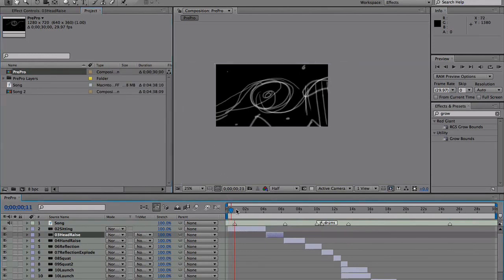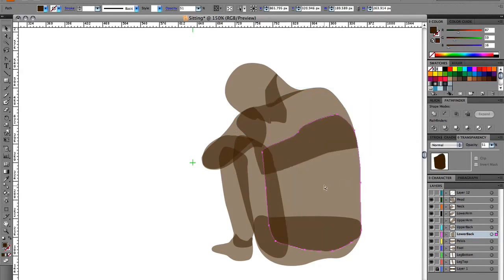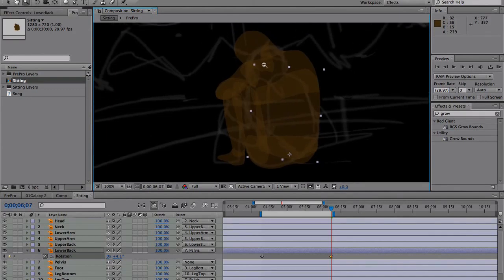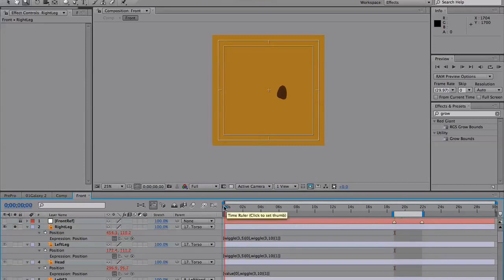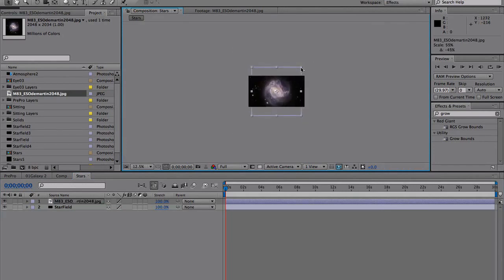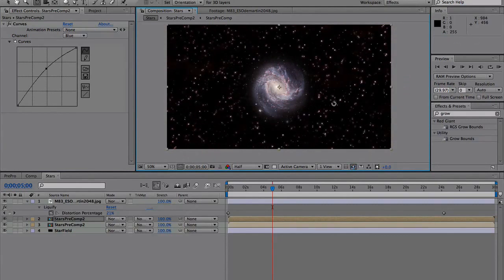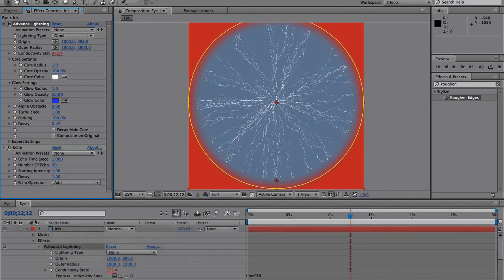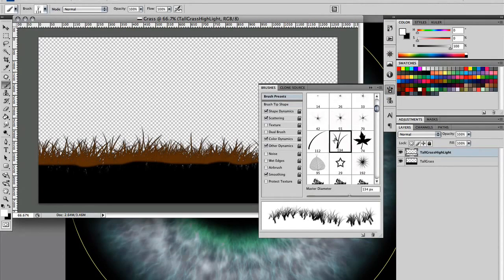VFX (ADOBE AFTER EFFECT ) Tutorial 4